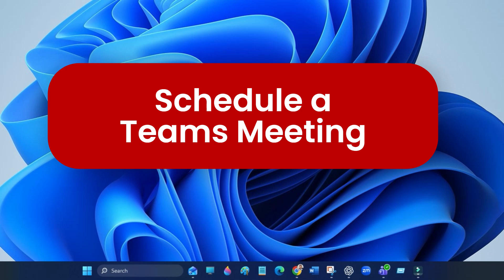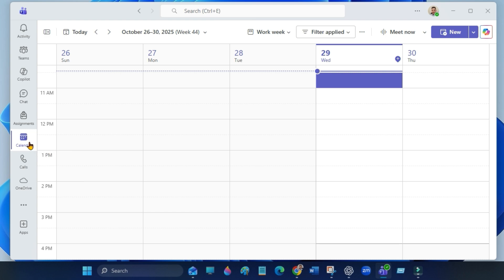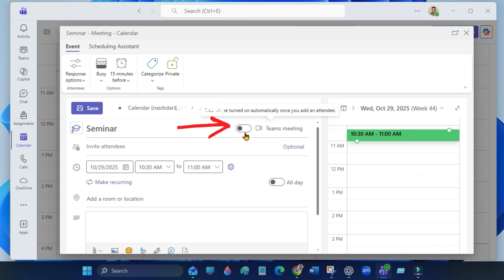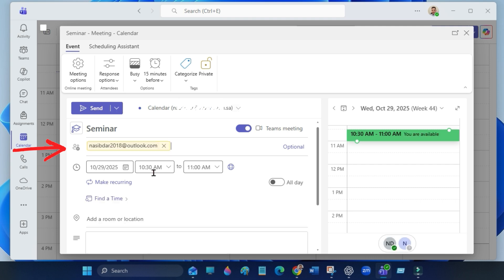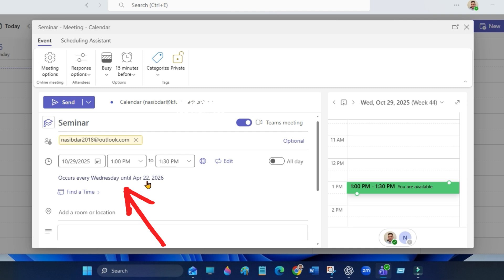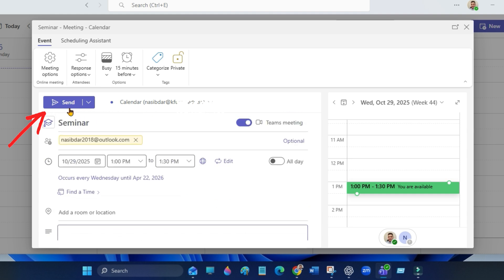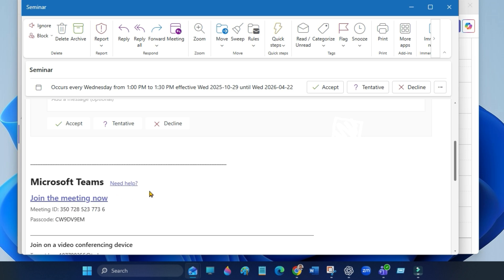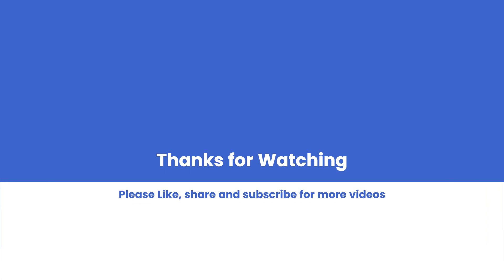How to Schedule a Microsoft Teams Meeting | How To Create Teams Meeting Link and Invite Someone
In this step-by-step tutorial, Learn How to Schedule a Microsoft Teams Meeting | How To Create Teams Meeting Link and Invite Someone

How to Schedule a Microsoft Teams Meeting
how to create teams meeting link in laptop
how to start team meeting in microsoft teams
how to invite someone in teams meeting
how to host a meeting on teams
how to start recording in teams meeting
how to create meeting room in microsoft teams
how to create a teams video meeting
how to connect teams meeting from laptop
how to set up a teams meeting and send link
how to create a teams meeting invite link
how to make co host in teams meeting
how to create a team on microsoft teams
how to make meeting call in microsoft teams
how to set up a teams meeting in outlook
How to schedule a microsoft teams meeting on laptop
How to send Microsoft Teams meeting invite link
How to schedule a Teams video meeting